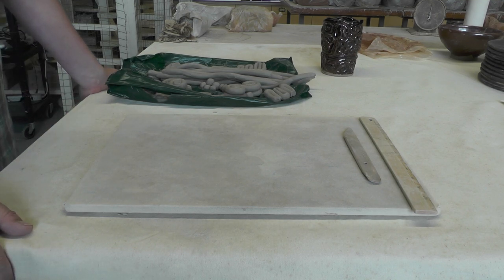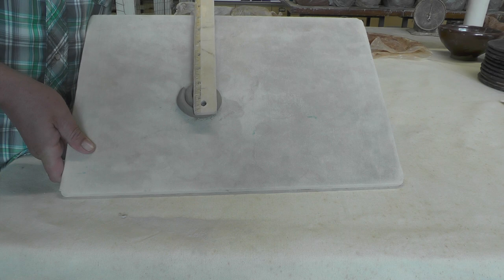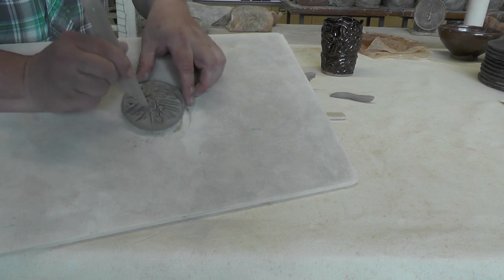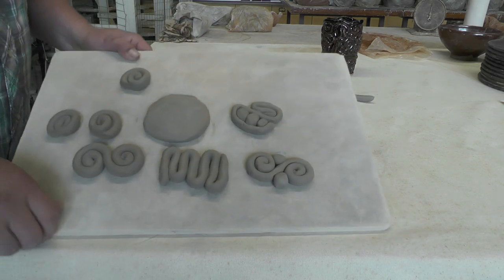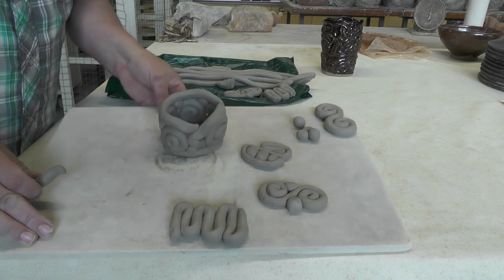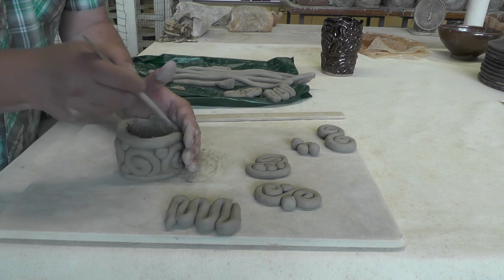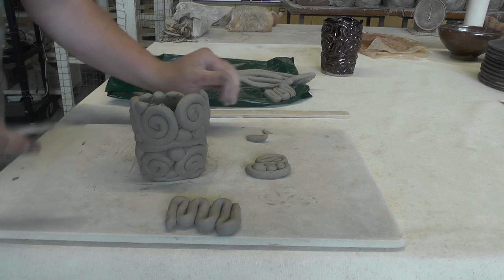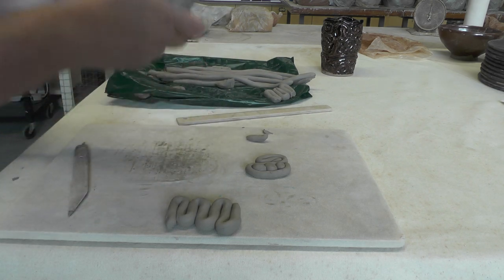The coil cup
All my videos are raw, uncut, and first takes